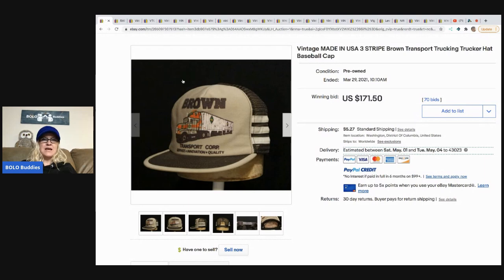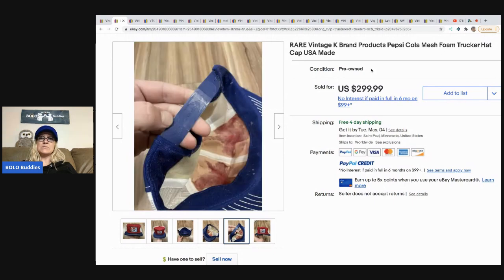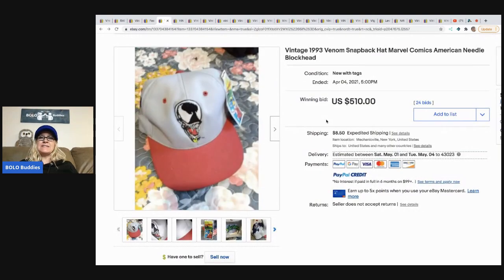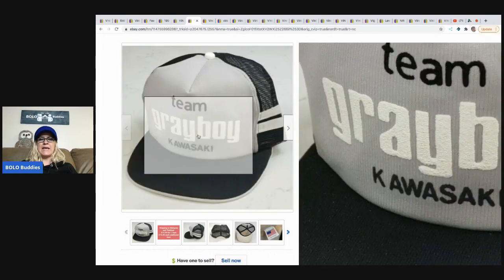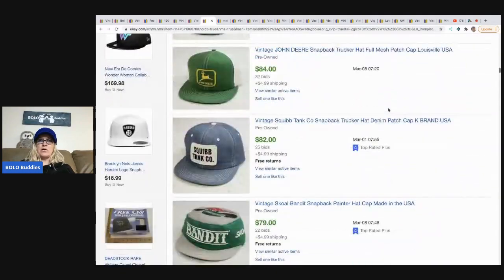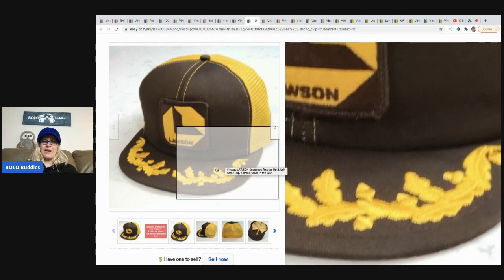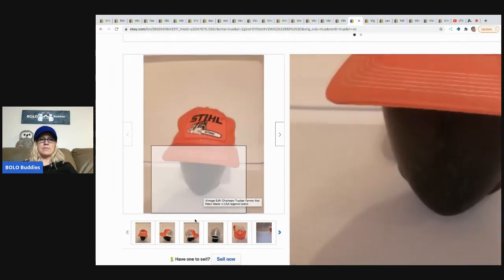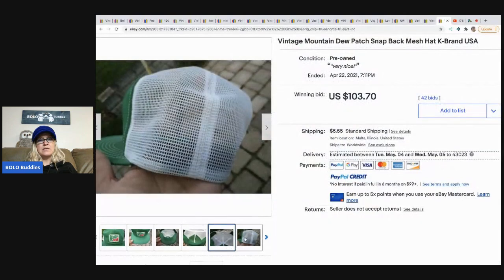Sell these Vintage Snapback Trucker Hats on ebay for Big Money Here is What to Look for!